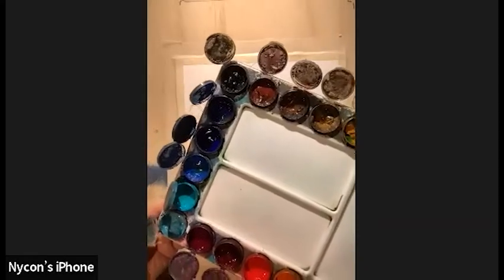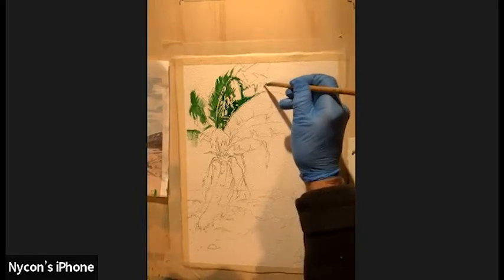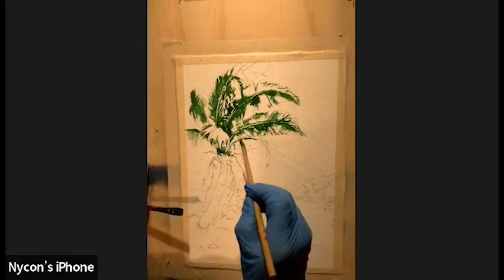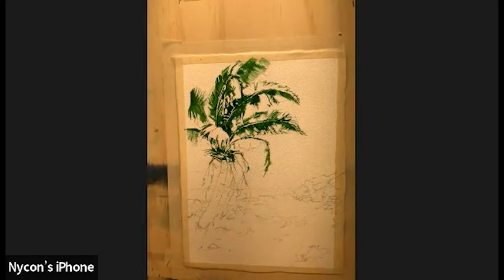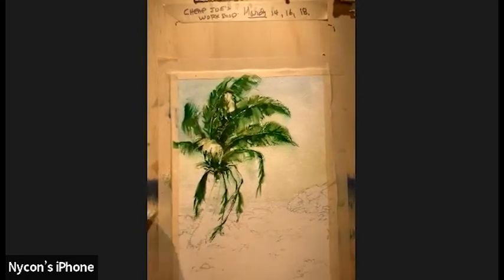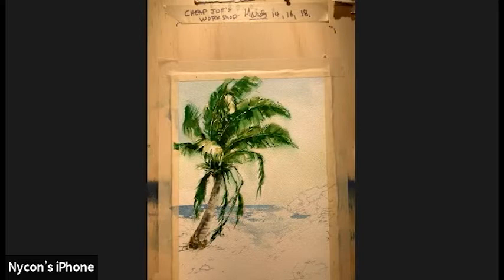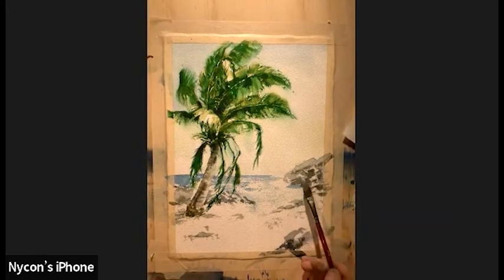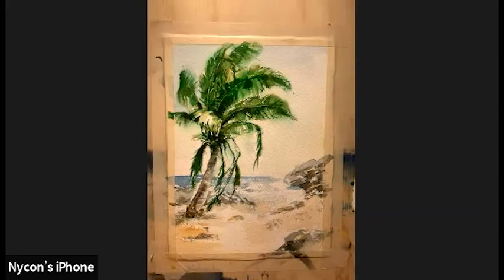Antonio Masi Jan 2022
Fairfax Art League is proud to present Antonio Masi, water colorist as part of its virtual Art Education Series, 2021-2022.
Antonio Masi is a world-class and award-winning artist often honored for his depictions of bridges; his magnificent paintings are exclusively featured in the book New York's Golden Age of Bridges. Masi is also president of the American Watercolor Society. His artistry has been featured in Artist's Magazine, PBS-Sunday Arts, NBCToday, Newsday, and many other venues. He also participated in the New York Times's video City Living: A Tale of Two Bridges. A sought-after artistic master and scholar, he travels the world as a teacher, demonstrator, and lecturer.